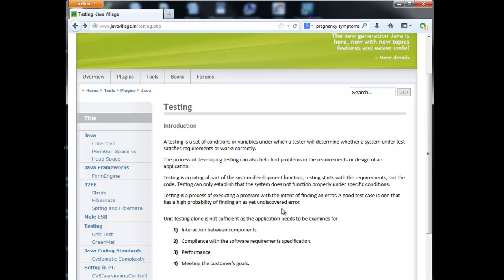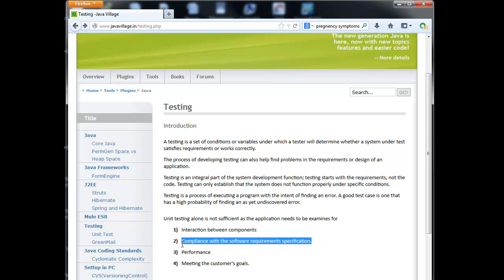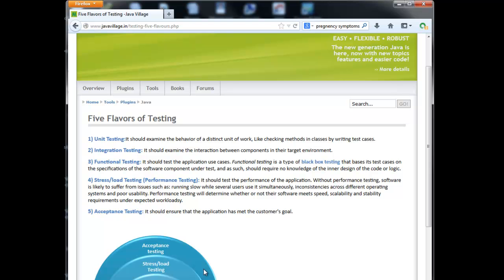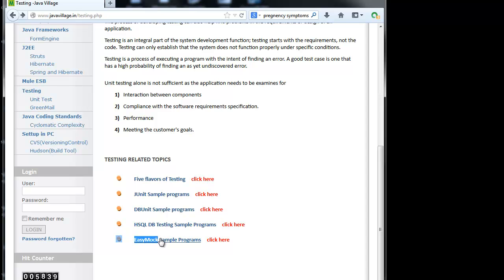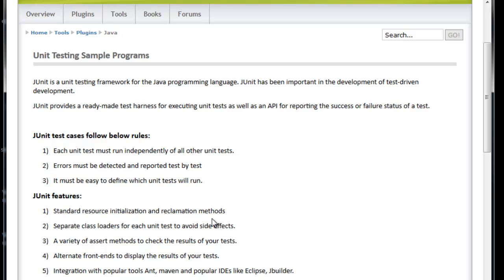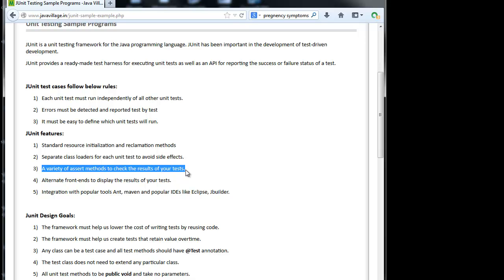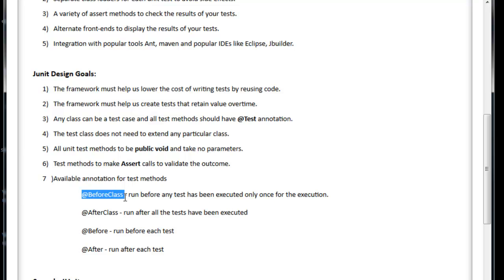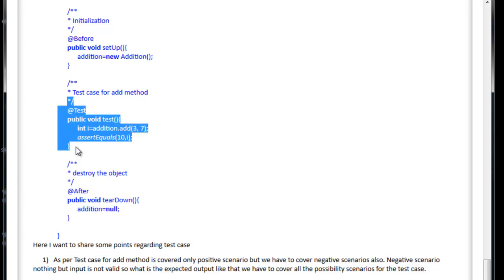JUNIT basic idea with an example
JUNIT basic idea with an example: To see the material